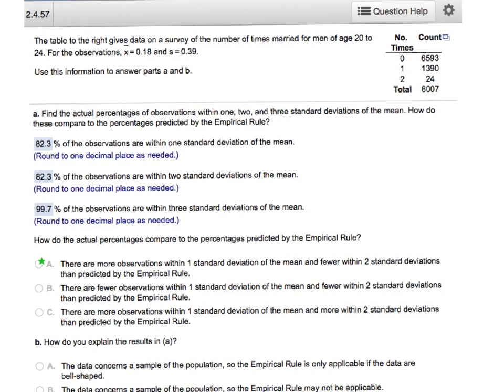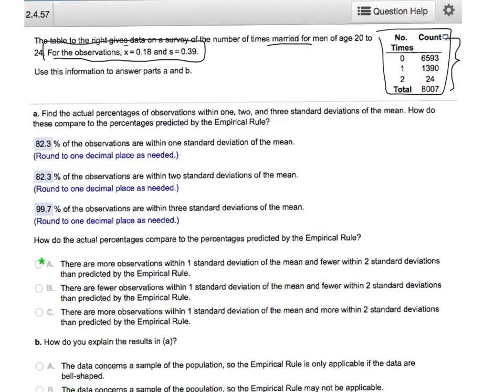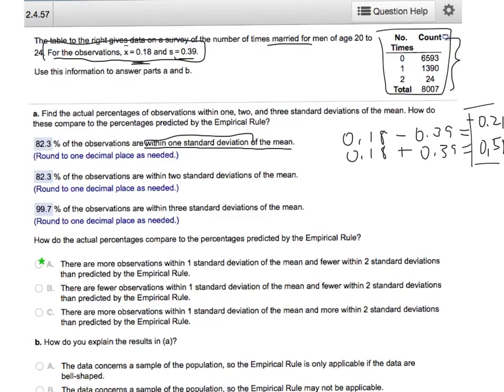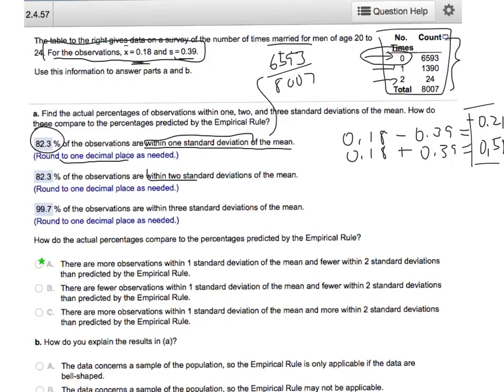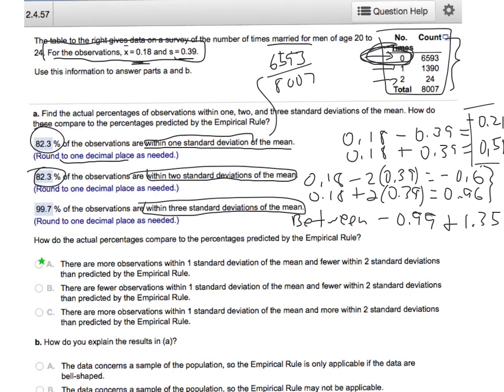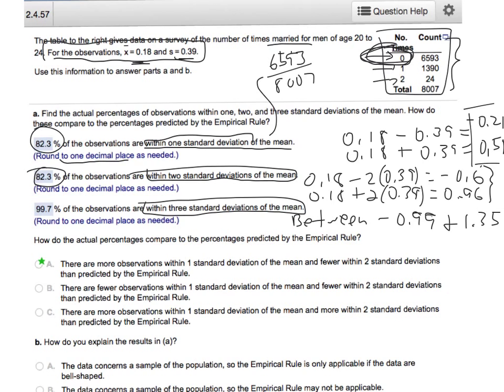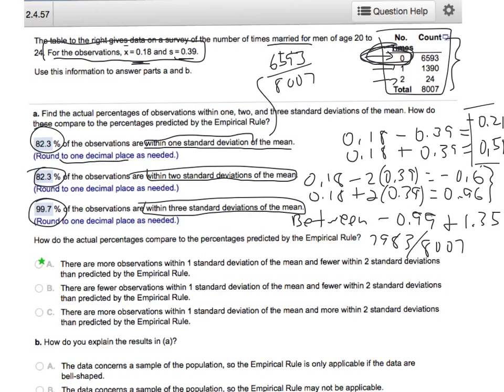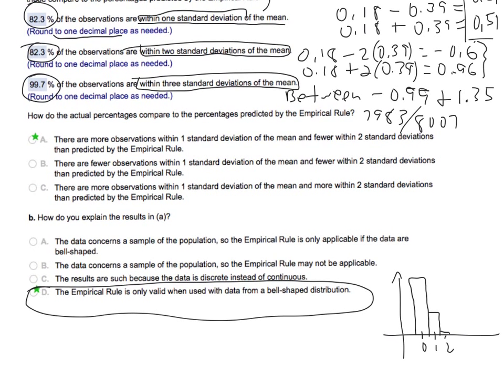Online 03 #12 (Agresti 2.4.57)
See how the Empirical Rule compares to data that is not symmetric and bell shaped